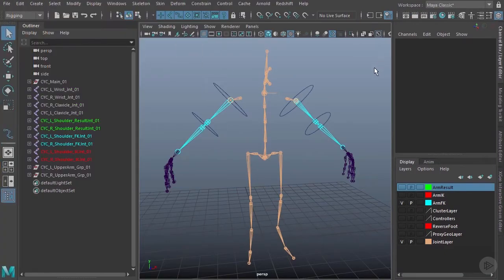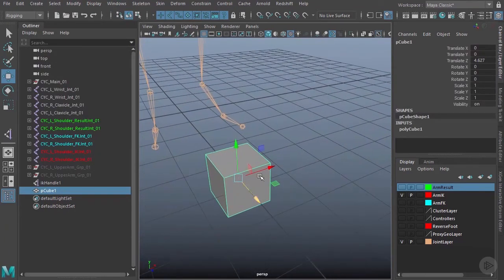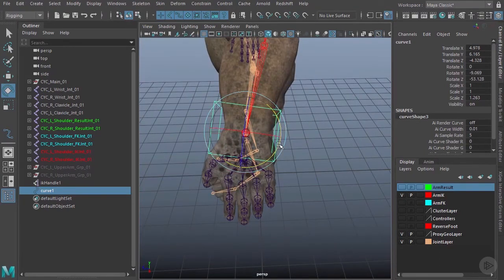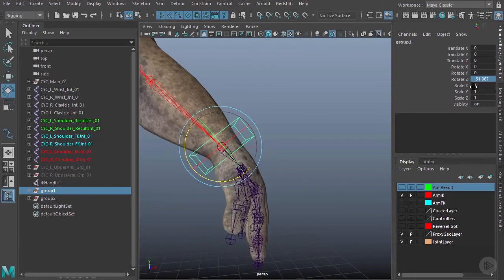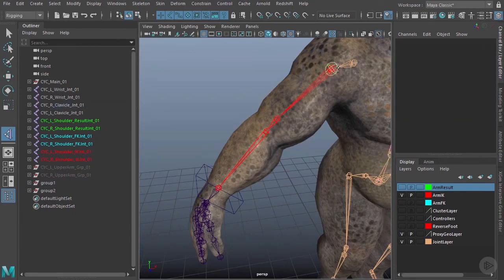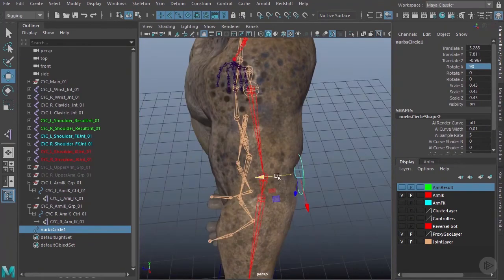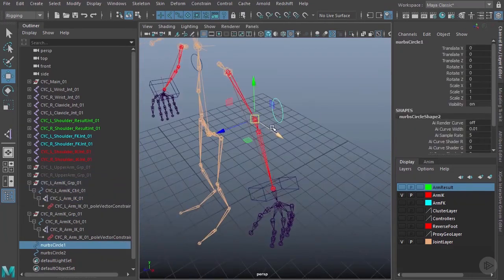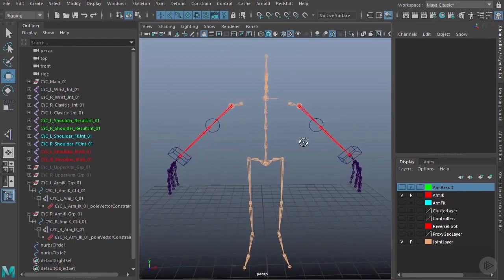Creating the IK Controls in Maya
In this clip from Pluralsight's "Maya Rigging Fundamentals" course, we will learn how to create Inverse Kinematic controls for easier character animation inside of Maya.